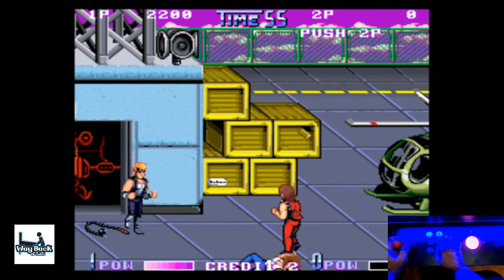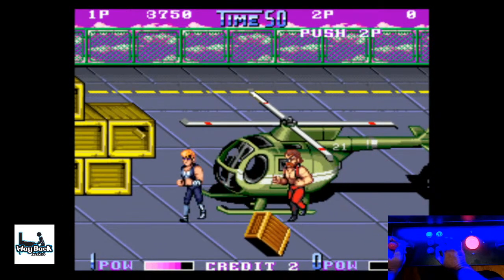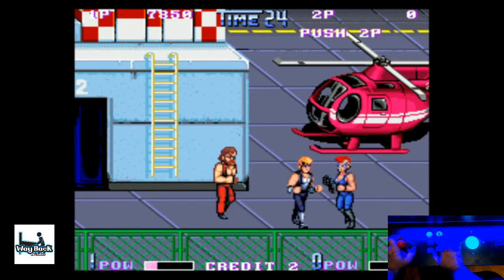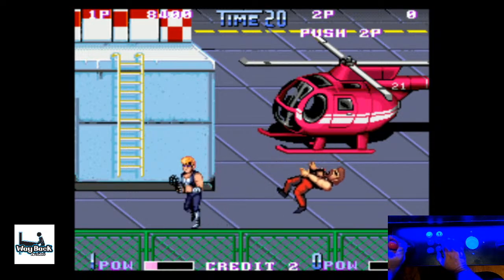Home Cocktail Table Arcade Cabinet For Sale - Double Dragon 2 Live Stream- Way Back Arcades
Thanks for checking out our very first live demo of the Tilt Top Cocktail Table Arcade Game!

Here's some deets about this machine:

* Comes in 32" or 26" LED video screen
* Get 3500 or 4500 games including titles like NBA Jam, TMNT, Street Fighter II, Mortal Kombat and thousands more
* Stunning LED lights make your cocktail table the center of attention
* Free custom wrap that looks exactly the way you want it
* Rock solid 3-year warranty
* Even learn to stream from this machine if you want and build a following!